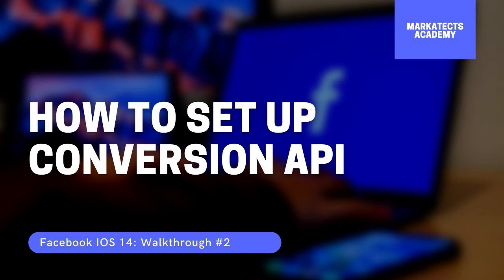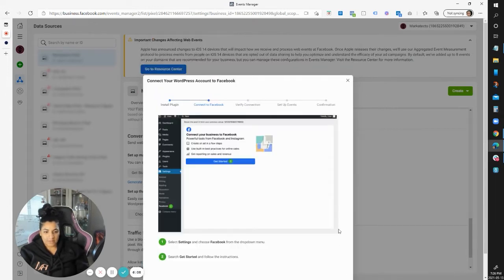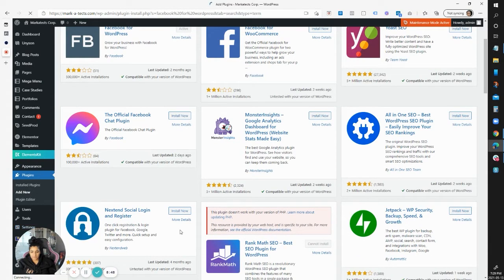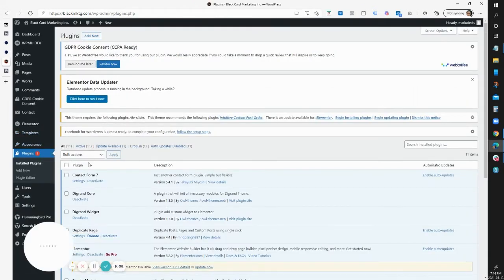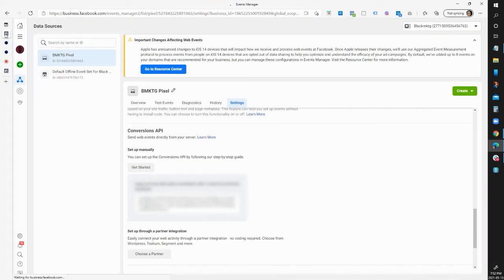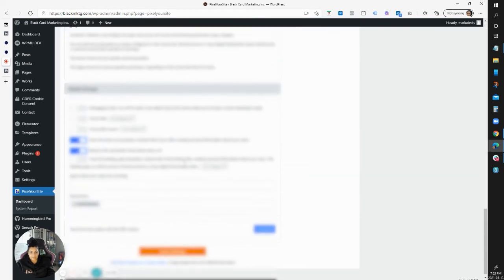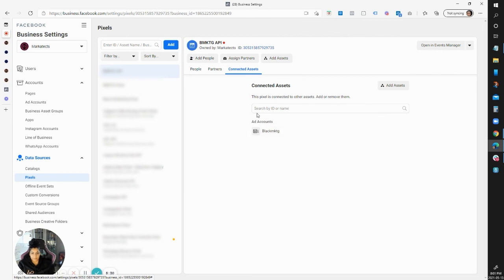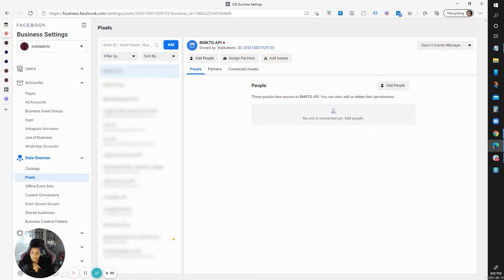Facebook Ads iOS 14 - Step by Step Conversion API Setup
In this video, I'll show you how to set up the CAPI (conversion API) for WordPress & Shopify.

0:00:29 - Creating the API in Events Manager
0:02:08 - Connecting the API in WordPress
0:02:25 - Using the WordPress "Facebook for WordPress" plugin
0:04:32 - Using the WordPress "Pixel Your Site" plugin
0:11:09 - Setting up conversion API with Shopify
0:12:21 - Final steps to take to connect it all

Want me to help you set up your Facebook Business Manager/Ad Manager account for iOS 14?

This is a free guided mini-workshop on how to properly set up your Facebook account to work for iOS 14, including common troubleshooting issues.

I'll try my best to answer your questions and create videos for common requested topics/issues.

Check the links below to watch the rest of the videos!

Videos For Troubleshooting Common Issues & Errors